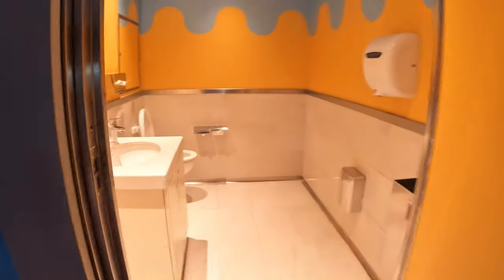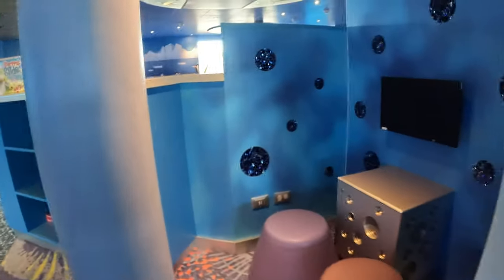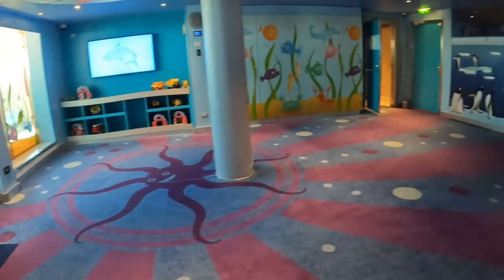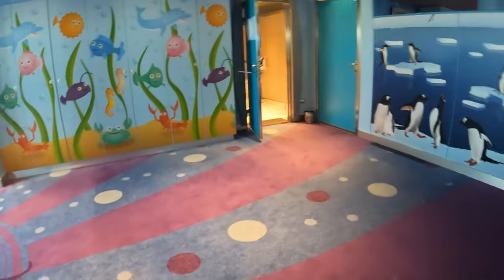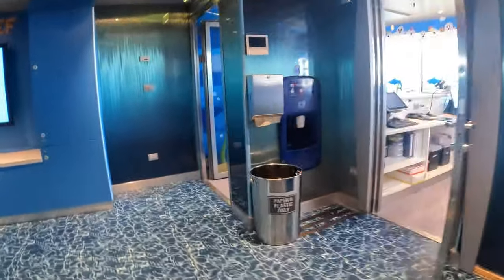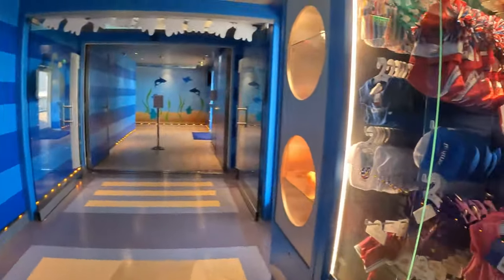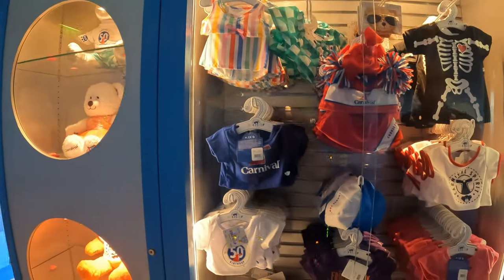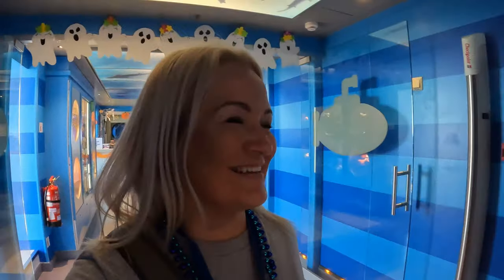Camp Ocean on Carnival Spirit Cruise - 2 -11 year olds (Build-A-Bear Workshop)!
Carnival Spirit features a fabulous Camp Ocean Club for children 2 to 11 years old.
At Camp Ocean kids are supervised and are placed in age-based groupsl: Penguins (2 to 5 years), Stingrays (6 to 8 years) and Sharks (9 to 11 years). Whenever we cruise with our children on Carnival - they absolutely love going to Camp Ocean! Often they don't even want to leave. The instructors are highly trained and absolutely love their job working with kids! The children attending Camp Ocean will do many crafts throughout the cruise, they will play games, have dance parties and pajama nights. They will watch movies and play video games too. So much fun is to be had at this wonderful club! If your children are reluctant to go - just ask them to try it once - I can almost guarantee they will be hooked and will make so many friends! And you will be able to have some adult time too! It is a win-win for everyone!
On Carnival Spirit the kids will also be able to participate in Build-A Bear Workshop at Sea (fee applies) and build their own bear! And you can also purchase outfits for that bear right there in Camp Ocean!

00:00 Introduction
00:12 Inside Camp Ocean
02:45 Build a bear store